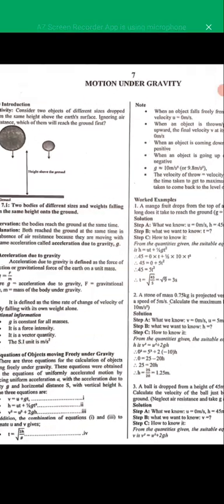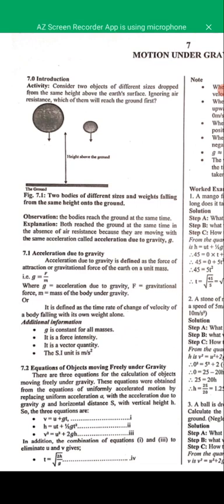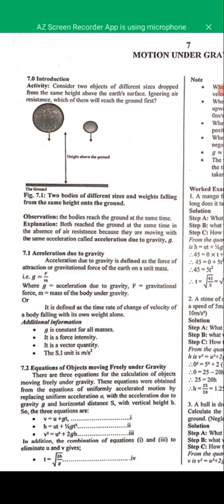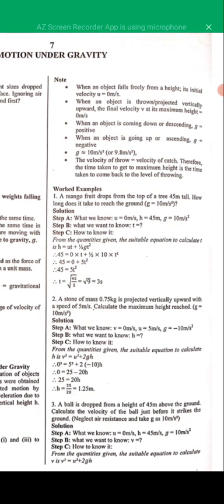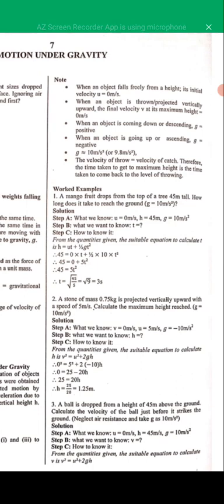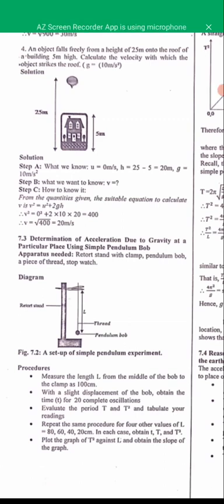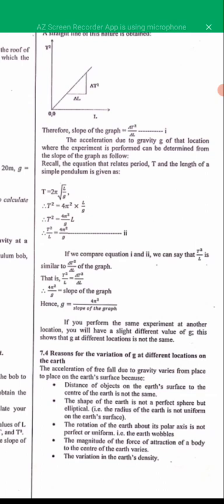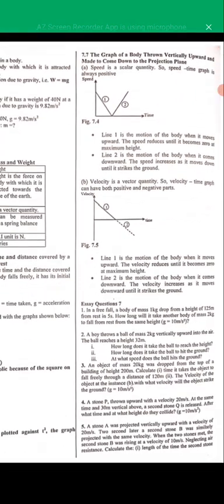Motion under gravity explained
Clear explanation on motion under the influence of gravity and differences between mass and weight